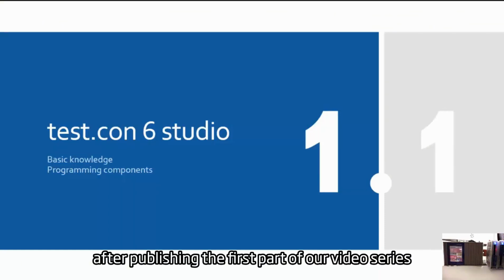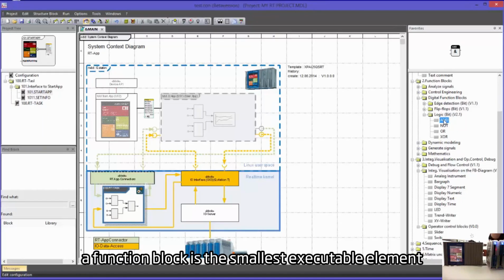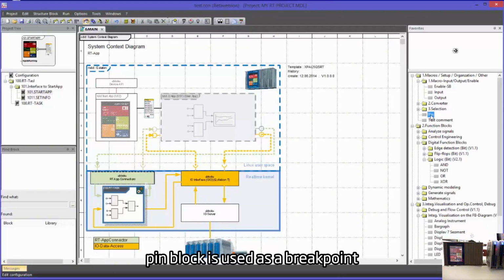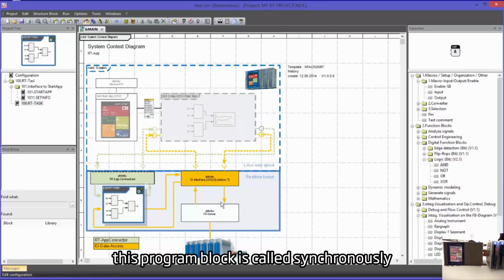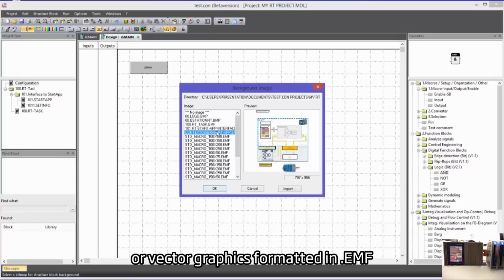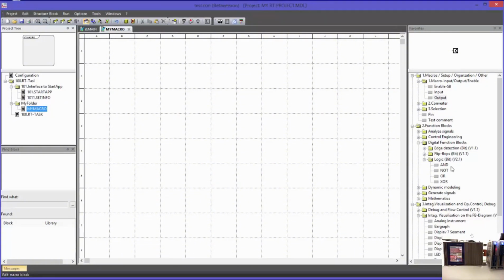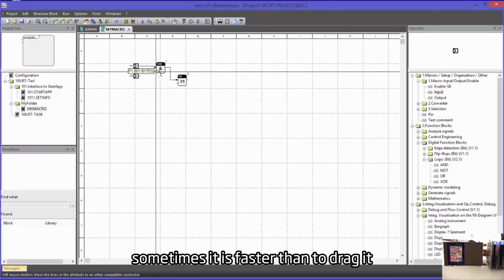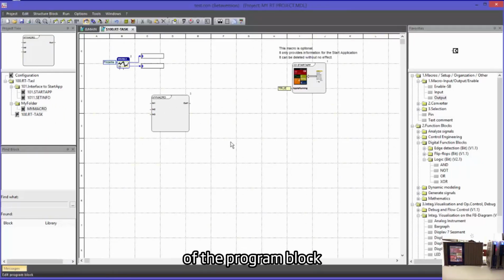Basic Programming Elements in test.con 6 Studio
Explore the foundational programming components of test.con 6 Studio in this introductory video, part 1.1 of our graphical programming series. Learn how to navigate the programming system effectively, understand the configuration hierarchy, and leverage key elements like program blocks, macro blocks, and function blocks for your automation and measurement applications.

- System Context Diagram: Understand its role as the configuration root in test.con applications.
- Programming Blocks: Discover the unique characteristics of program blocks, macro blocks, and function blocks, including their execution in real-time applications.
- Macro Block Design: Learn to create reusable macro blocks for efficient project workflows.
- Visualization and Control Elements: Explore how non-executable elements like sliders, buttons, and visualization blocks enhance user interaction and testing.
- Customization Options: Assign background images, customize block appearances, and optimize input/output configurations for tailored functionality.

This video is designed to provide a clear understanding of basic programming in test.con 6 Studio, empowering you to optimize your automation and data acquisition systems.